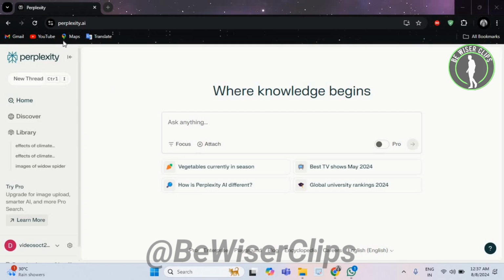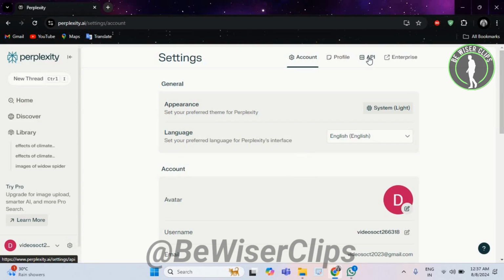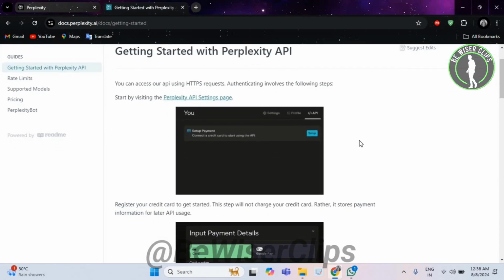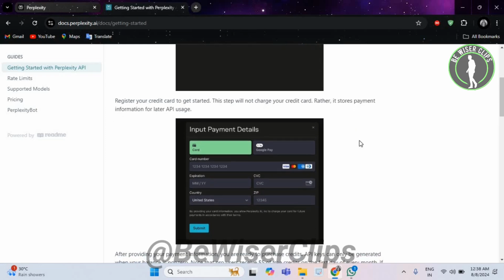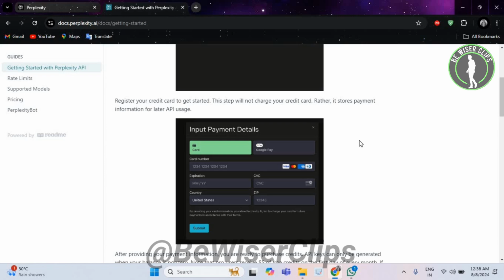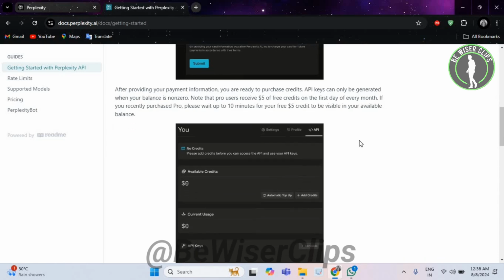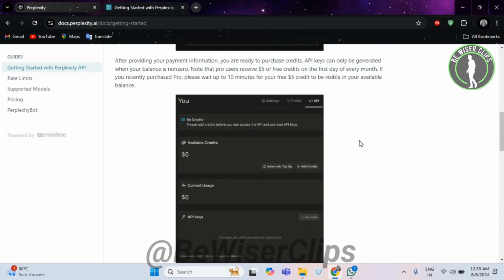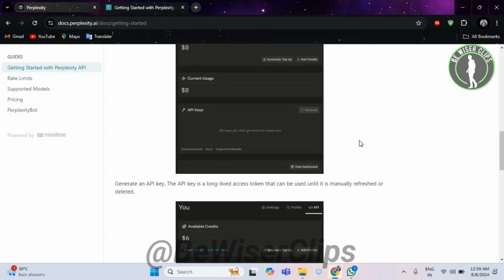How To Use Perplexity AI for Chatbots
This video shows you How To Use Perplexity AI for Chatbots! Watch this Video till the end to learn How To Use Perplexity AI for Chatbots.

Were you able to figure out How To Use Perplexity AI for Chatbots Share this with your friends who want To Use Perplexity AI for Chatbots.

Problem Solved in this Video-:

What Do you Think of How To Use Perplexity AI for Chatbots?